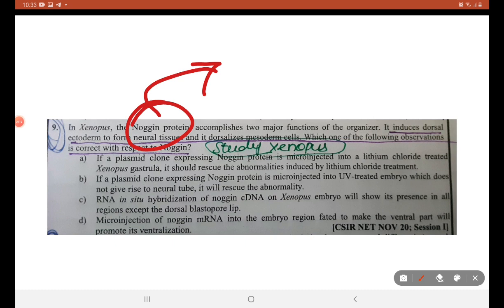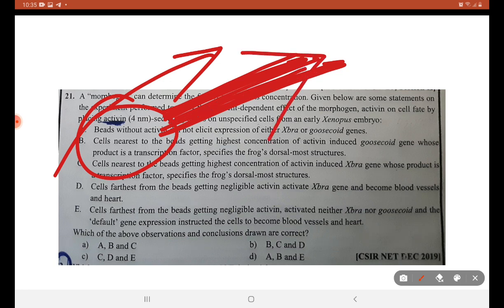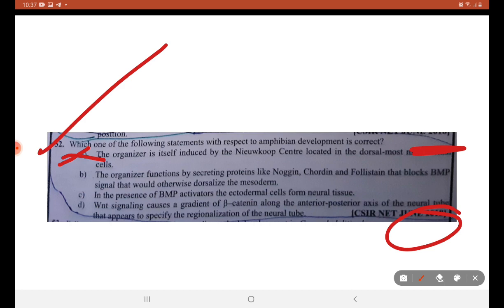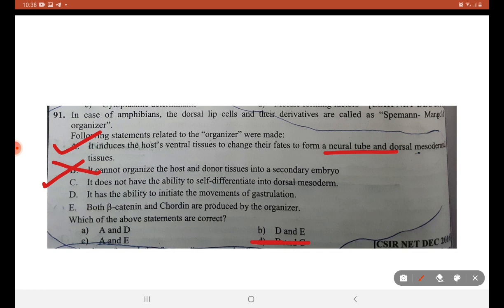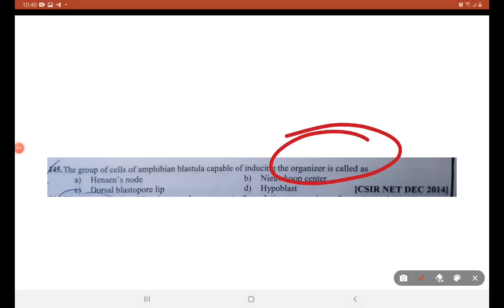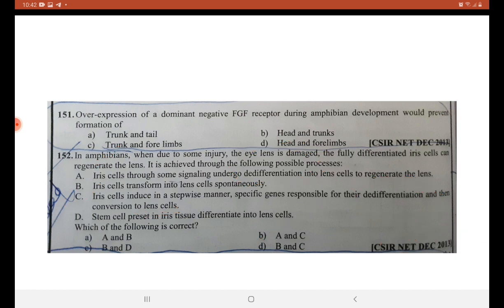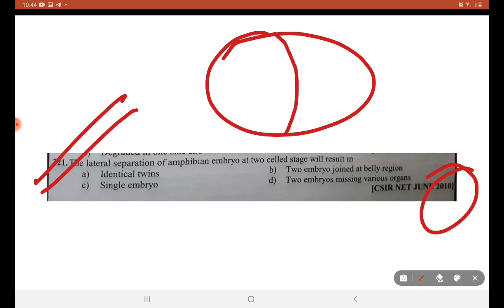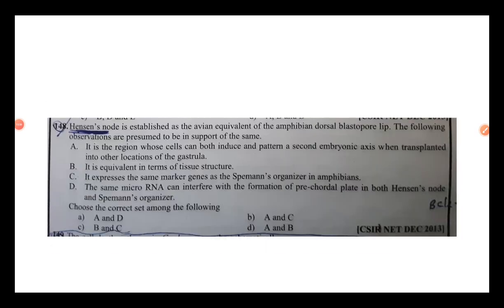AMPHIBIANS DEVELOPMENT CSIRNET PYQ WITH CONCEPT EXPLAINED 2009 TO 2020 CSIRNET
AMPHIBIANS DEVELOPMENT CSIRNET PYQ WITH CONCEPT EXPLAINED @LIFESCIENCE_LIBRARY